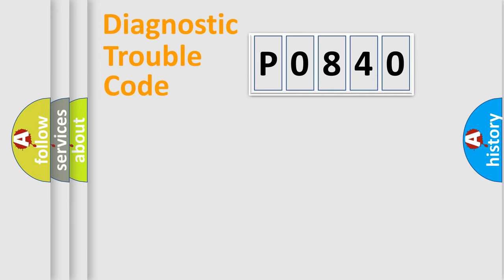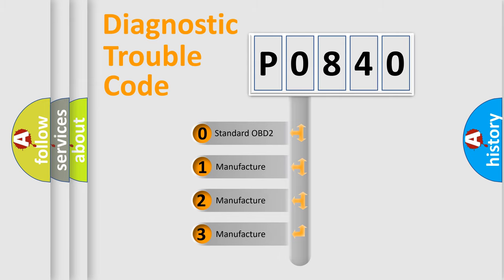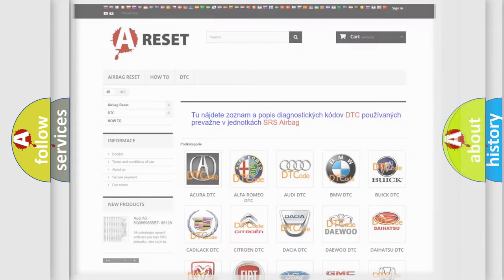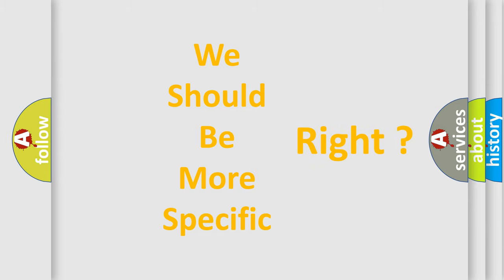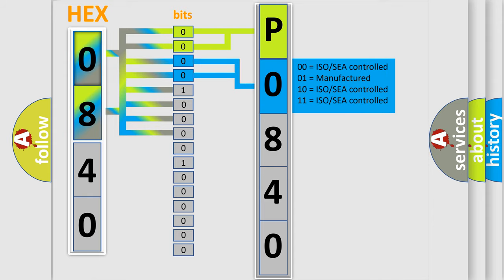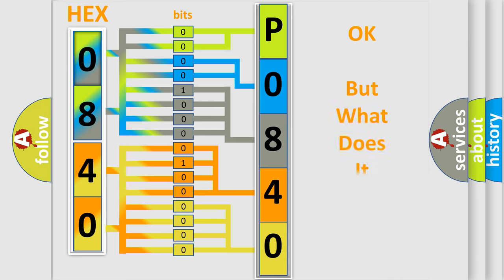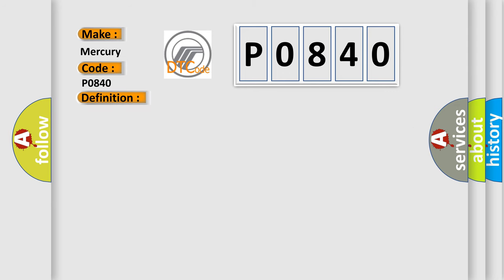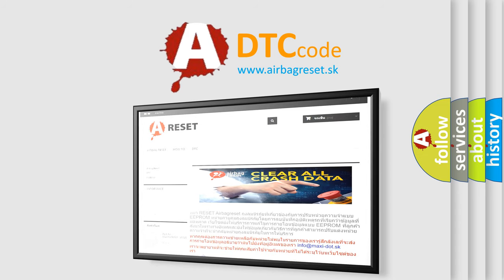DTC Mercury P0840 Short Explanation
Contents:
0:21 Basic DTC analysis according to OBD2 protocol standard.
1:48 Insight into programming
2:58 A diagnostically understandable description of the Diagnostic Trouble Code
3:05 Basic error definition

Make:
Mercury
Code:
P0840
Definition:
No Communication With Instrument Panel Cluster
Cause: